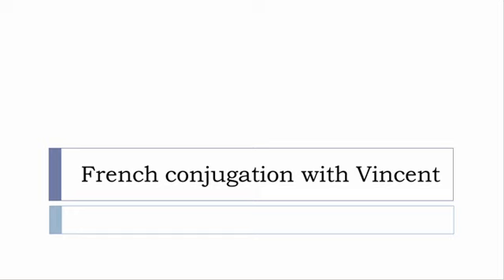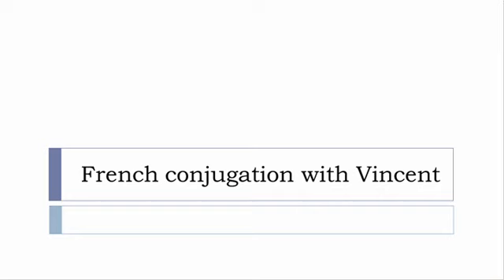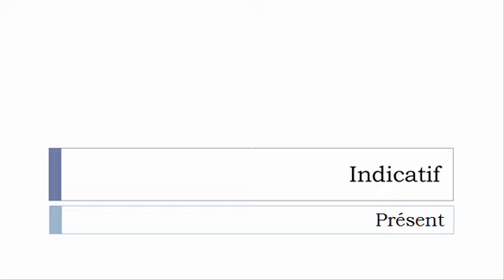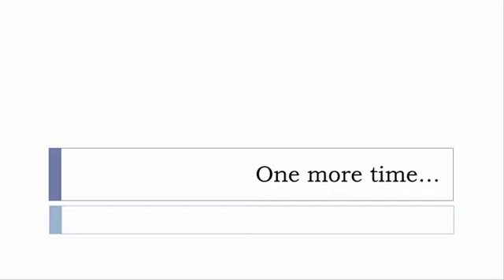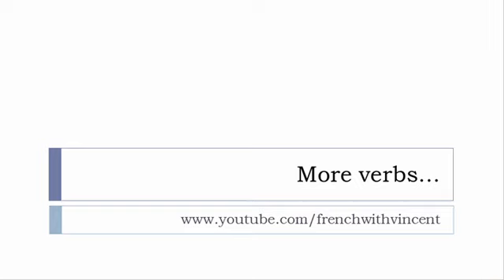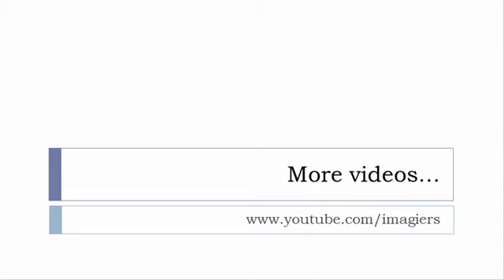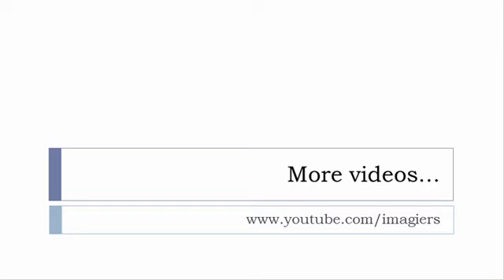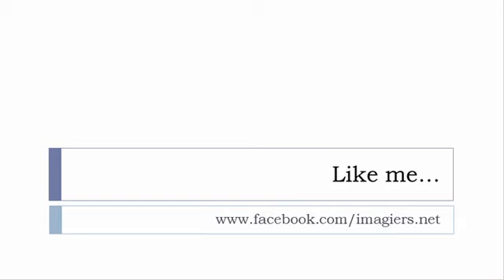French conjugation = Dessiller = Indicative Present